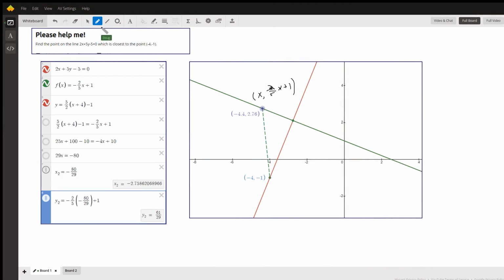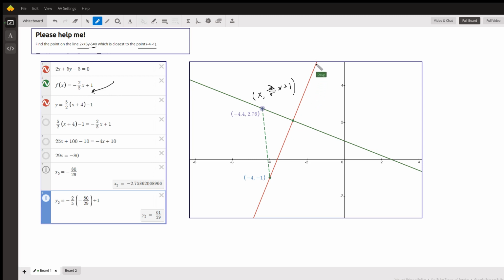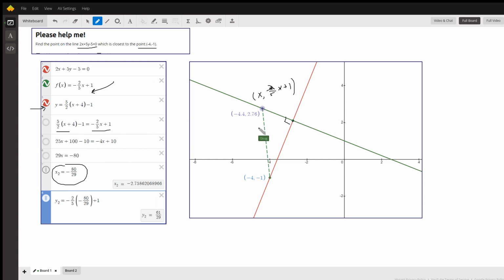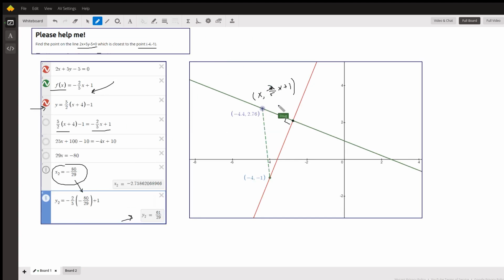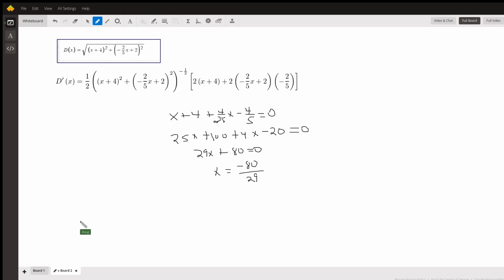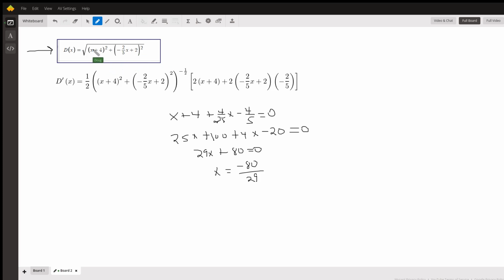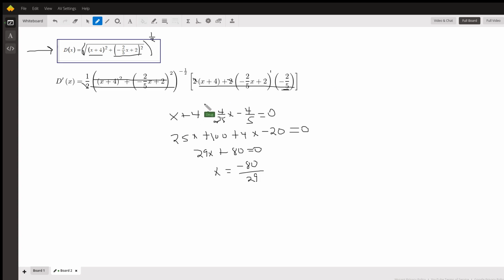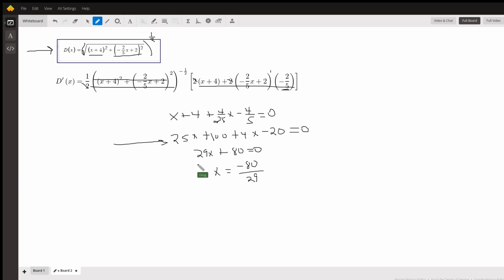Given the equation of a line find the point on the line closest to(-4,-1).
Question: Please help me!
Find the point on the line 2x+5y-5=0 which is closest to the point (-4,-1).

Answered By:

Doug C.